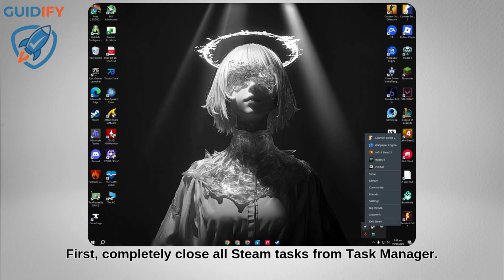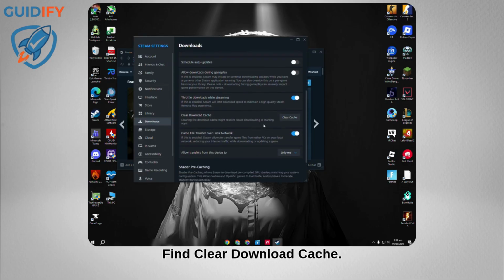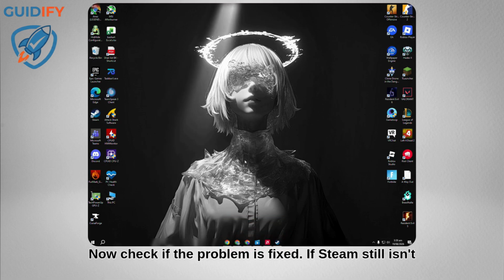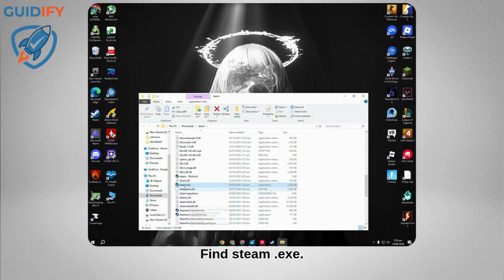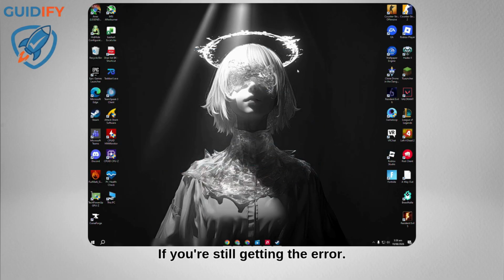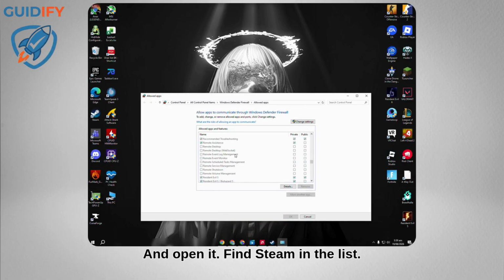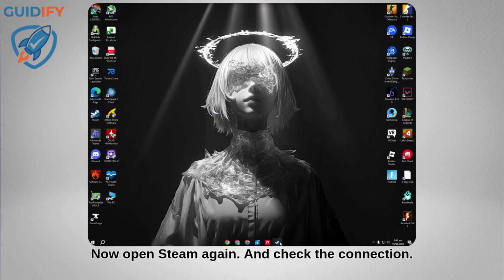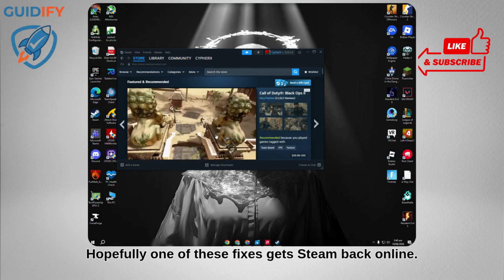How To Fix Steam No Internet Connection Error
In this video, you'll learn how to fix the Steam no internet connection error. Follow these simple troubleshooting steps to restore your connection and get Steam working properly again.